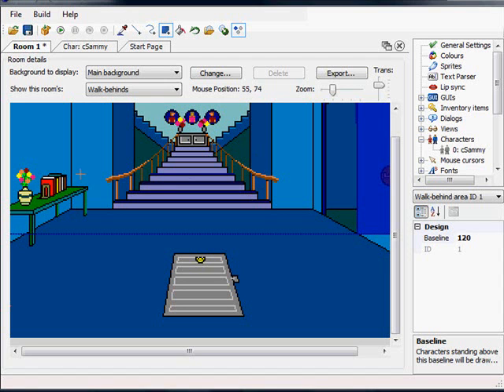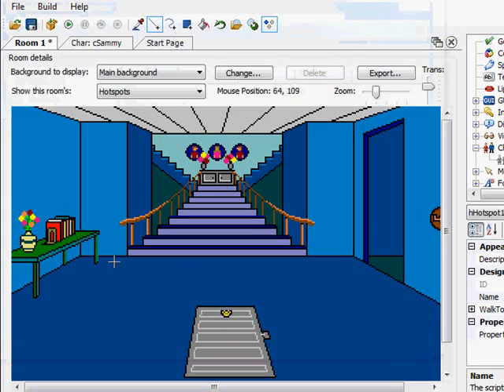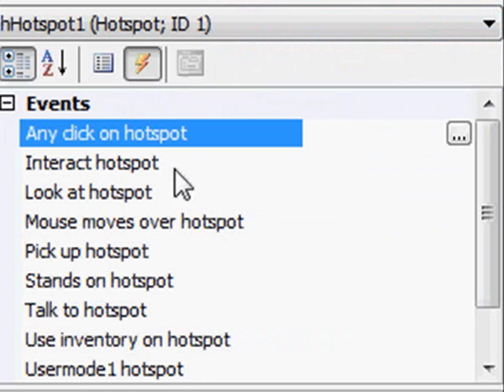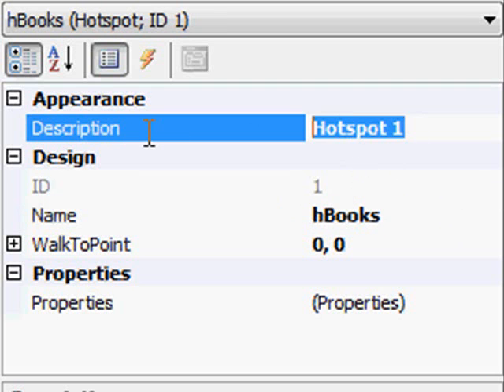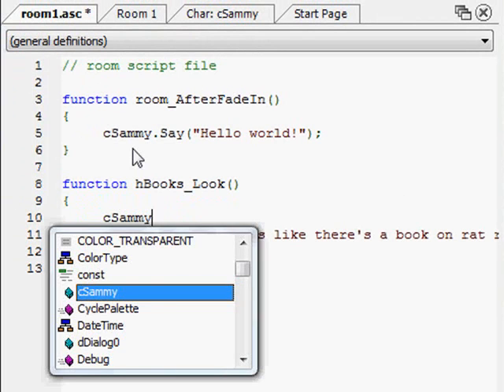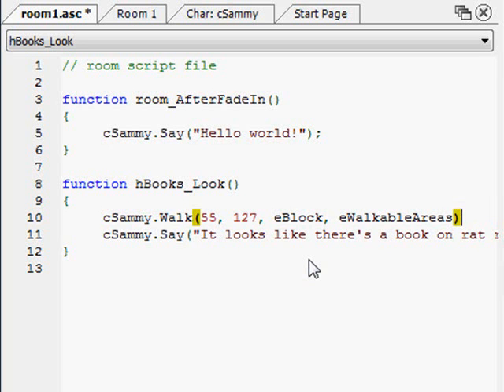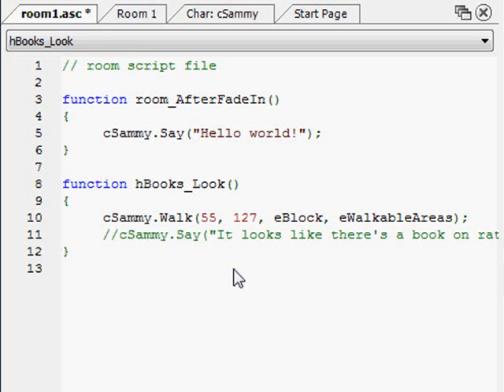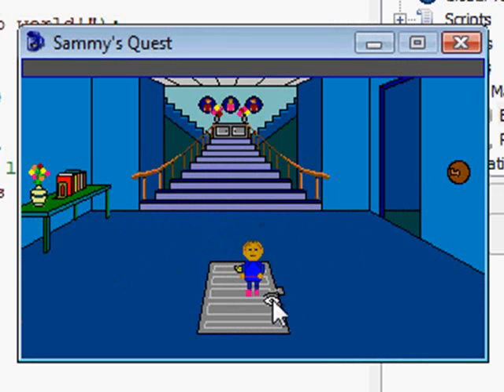How to use AGS Part 6 (Hotspots)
In this video I show how to use hotspots in your game's rooms so that certain areas of the room will respond to character interactions.